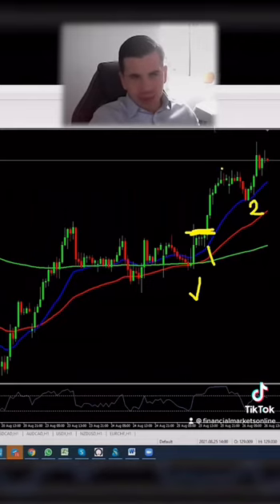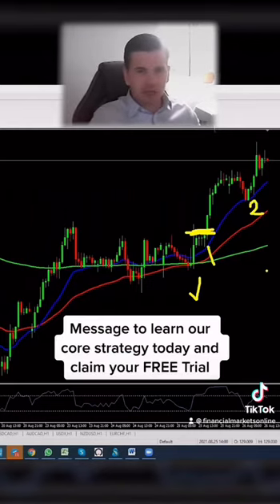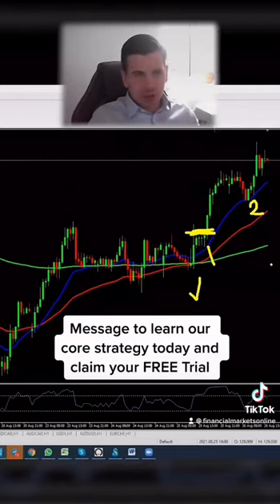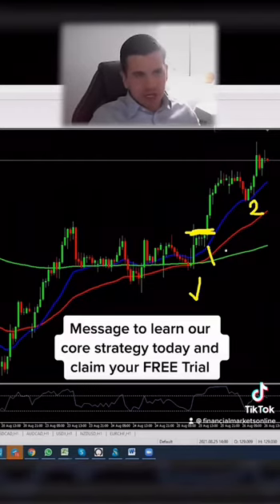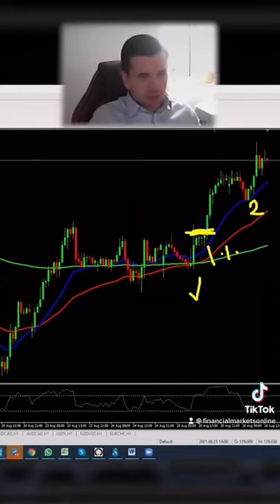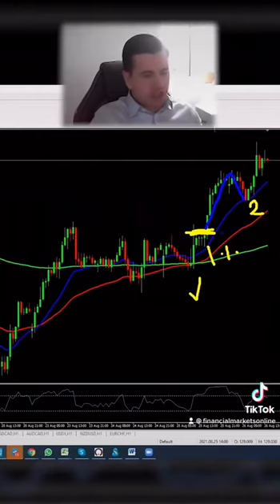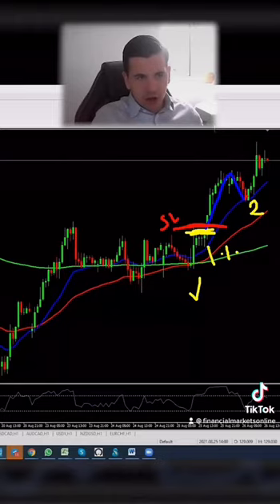Forex Education - Scaling in for 10% + gains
A snippet from James teaching our members how to maximise returns when trading.